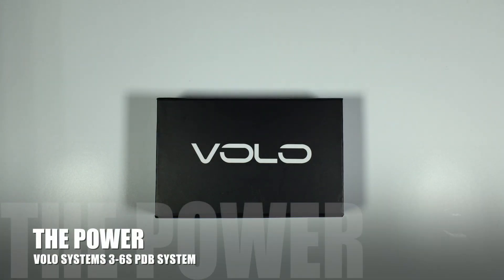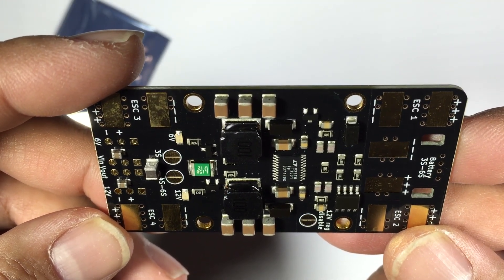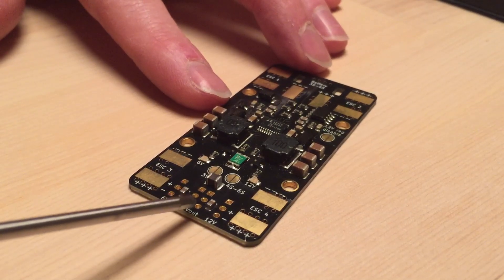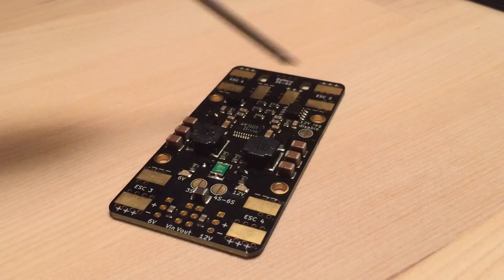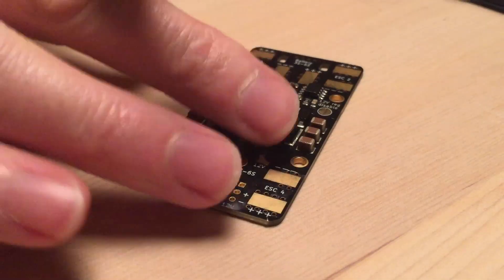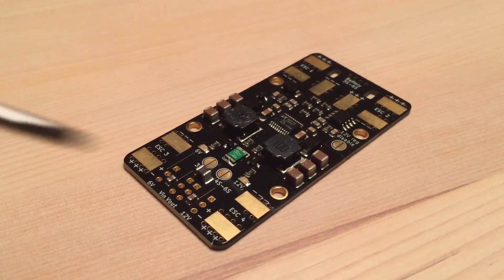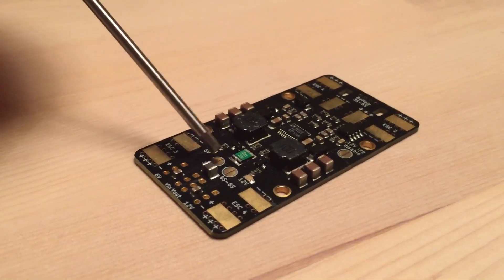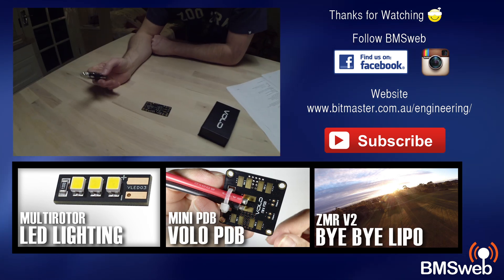The Power - Volo Systems 3S-6S PDB for Multirotors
The Volo Power Distribution Board has been engineered from the ground up to provide the highest possible performance and reliability in a small form-factor. The Volo PDB distributes power from a battery pack to 4 ESCs, as well as providing two regulated DC outputs for powering a servo, cameras, video transmitters, etc. Batteries may range from 3S to 6S LiPo, and the battery input is reverse polarity protected. The Power also features convenient cable tie loop holes for securing your battery cables, which remove any stresses on the solder terminals when connecting or disconnecting your battery.

The 6V and 12V switching power supplies are synchronised and interleaved, resulting in the smallest size and best possible ripple and noise performance. There is also an extra set of filtered 12V outputs for sensitive electronics such as cameras and video transmitters. With all electronic components on the board being Industrial spec (2 classes higher than consumer electronics) and with the board having a conformal coating you can be confident that your multirotor is in safe hands.

General:
- 3S or 4S-6S operation (selected via solderbridge)
- Regulated 6V and 12V outputs
- Onboard 12V video power filter (Pi filter - CLC)
- LED power indicators (indicates when the 6V & 12V outputs are within regulation, within 10%)
- 4 ESC outputs
- 12V Regulator shutdown solderbridge (for 3S operation, disables the 12V regulator if required)
- Conformal coating. Protects the electronics against moisture and chemicals.

Battery input:
- Reverse polarity and overvoltage protected (Ideal diode)
- Input voltage range (3S operation): 8 - 14VDC
- Input voltage range (4S-6S operation): 14 - 26VDC
- Absolute maximum input voltage: +28VDC

ESC outputs:
- Continuous current: 32A per output
- Peak current (10 seconds/minute): 50A per output

6V output:
- Designed for RC Receivers, Flight controllers, and Servos.
- Voltage: 6.0 +/- 0.3VDC
- Continuous current: 1.5Amps
- Peak current (10 seconds/minute): 2.0Amps
- Short-circuit tolerant (10 seconds/minute)
- LED (indicates voltage is in regulation, within 10%)

12V output:
- Standard output designed to power LED’s and accessories
- Filtered output designed for cameras and video transmitters (Pi filter - CLC)
- Voltage: 12.0 +/- 0.3VDC
- Continuous current: 0.75Amps
- Peak current (10 seconds/minute): 1.0Amps
- 3S self-resetting fuse protection

Physical:
- Dimensions: 72.4 x 36.2mm (2.85 x 1.425")
- Weight: 14g (0.5oz)
- Mounting Holes 30.5mm square spacing

Environmental:
- Operating temperature range: -20 to +70C (-4 to +158F)
- Storage temperature range: -40 to +85C (-40 to +185F)

The free Giveaway will be announced on our Facebook page on Thursday 20th August AEST. We'll also update the link here on the same day